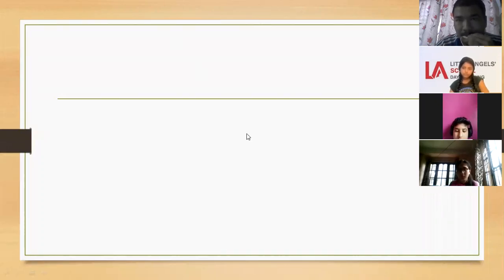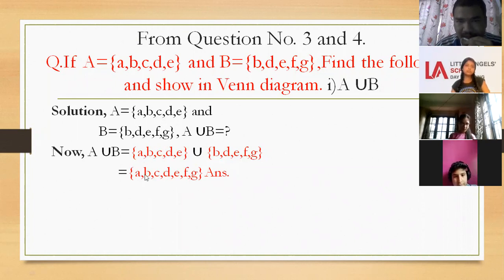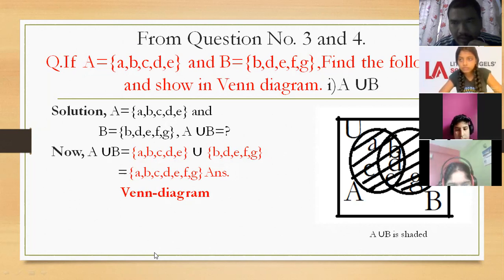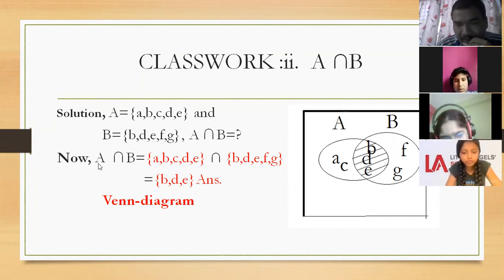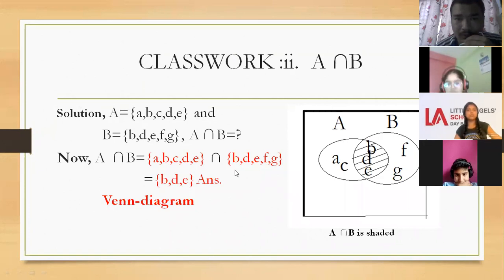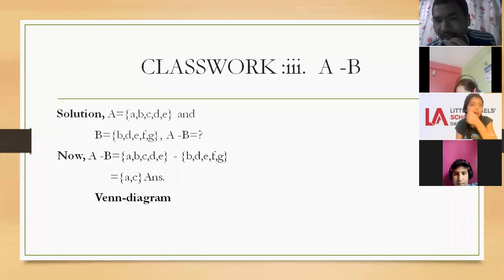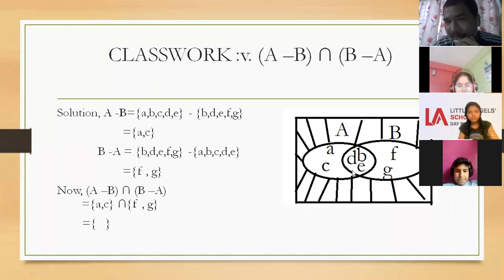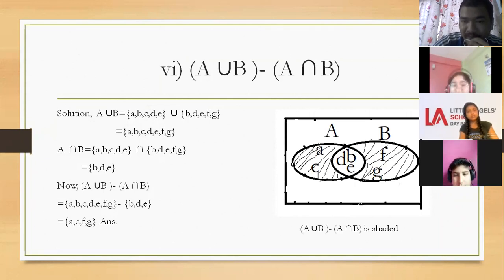LEARN SET IN EX-10.1 DAY 01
CONSTRUCTION OF VENN DIAGRAM AND METHOD OF SHADIND THEM IS ALSO EXPLAINED.